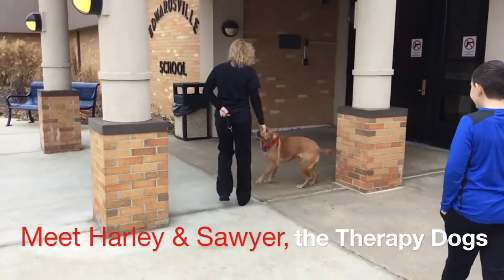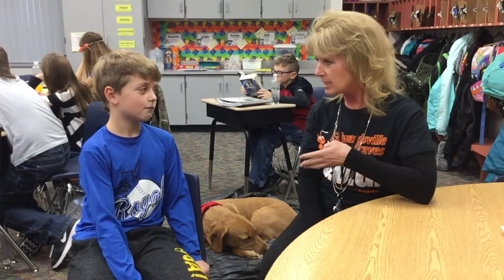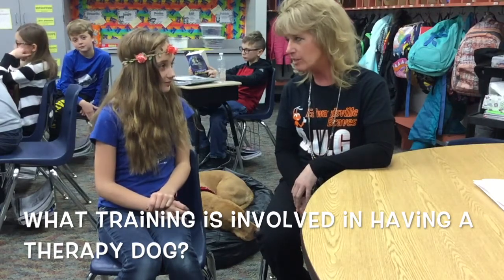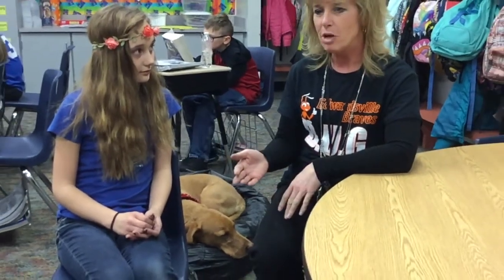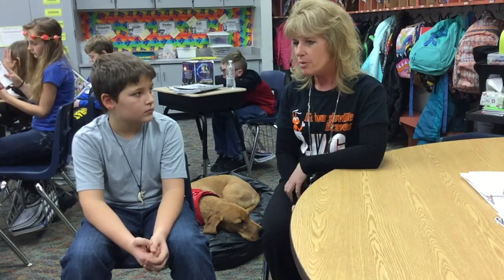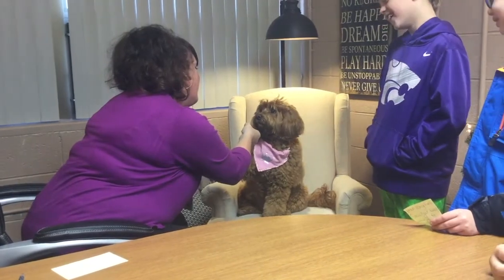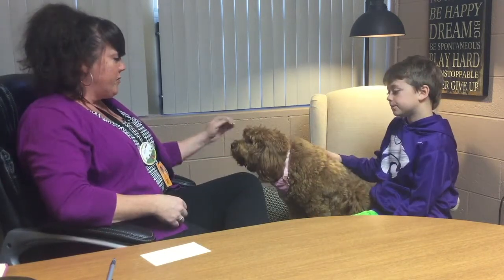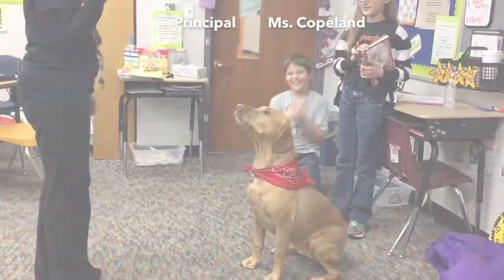Meet Harley & Sawyer, the Therapy Dogs